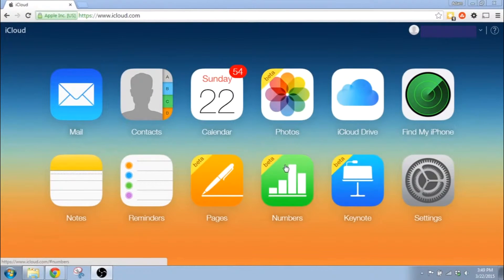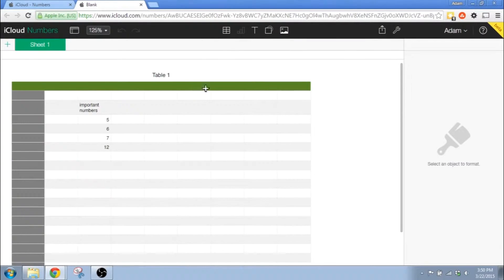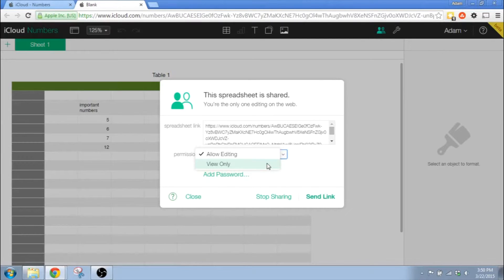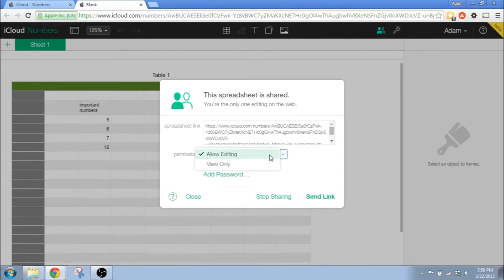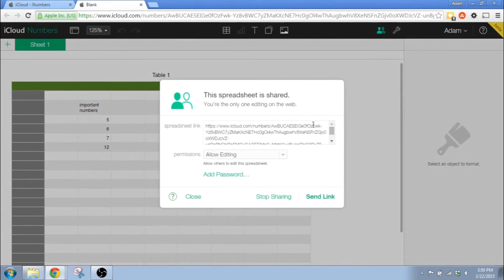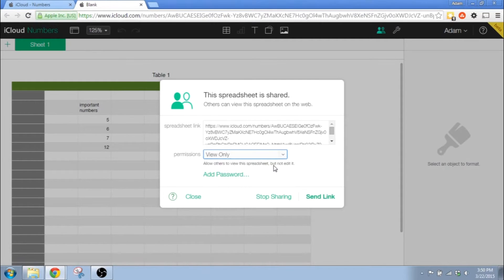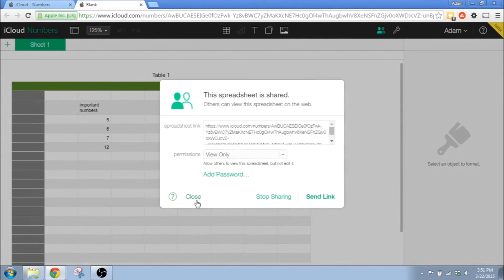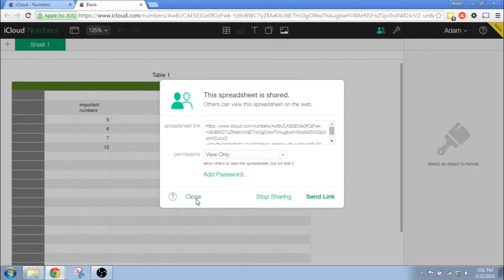Apple's Numbers Spreadsheets - How to Share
Apple's Numbers spreadsheets can be shared with other users. You can do this in a few different ways. This video will walk you through the options, including read-only, read/write, and password protection.  Numbers is part of the iWork suite, and now anyone with an iCloud account can use the program.